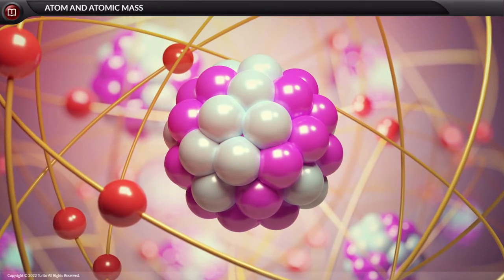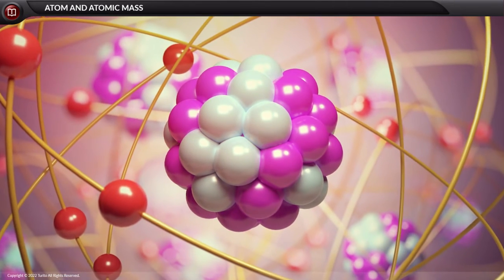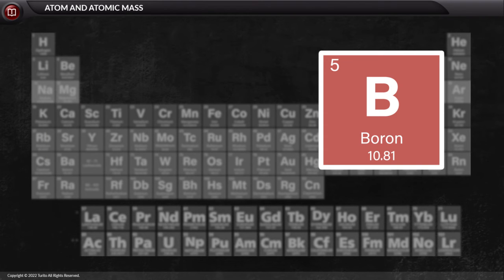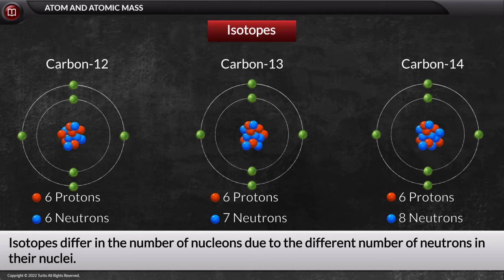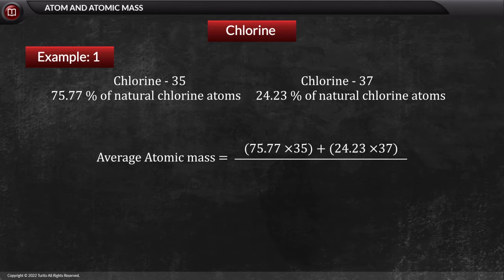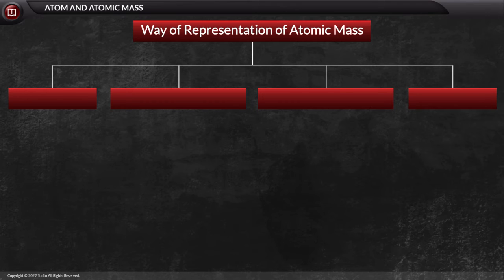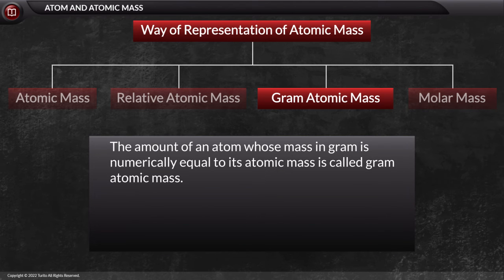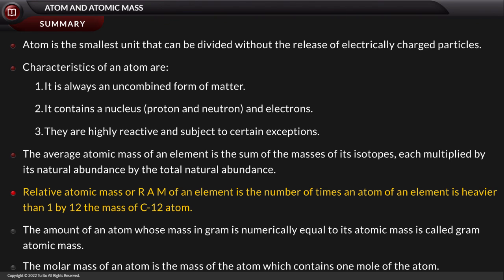Class 9 - Chemistry - Atoms And Molecules - Atom and Atomic Mass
An atom is the fundamental building block of matter, composed of three subatomic particles: protons, neutrons, and electrons. Protons are positively charged, neutrons have no charge (they are neutral), and electrons are negatively charged. Protons and neutrons are located in the atom's central nucleus, while electrons orbit the nucleus in electron shells or energy levels.

The atomic mass of an atom refers to the total mass of its protons and neutrons, often expressed in atomic mass units (amu) or unified atomic mass units (u). The atomic mass is a key characteristic that helps identify and differentiate elements. It is roughly equivalent to the number of protons and neutrons in the atom, with electrons contributing very little to the overall mass due to their much smaller mass.

The atomic mass is typically represented by the atomic number (which is the number of protons in the nucleus) and the atomic symbol (e.g., "C" for carbon). For example, the atomic mass of carbon (C) is approximately 12 amu, which means that a carbon atom has 6 protons and 6 neutrons in its nucleus.

Understanding an element's atomic mass is crucial in chemistry, as it provides information about an element's stability, reactivity, and its position on the periodic table. It also plays a critical role in stoichiometry, where the masses of atoms are used to balance chemical equations and determine the quantities of substances involved in chemical reactions.